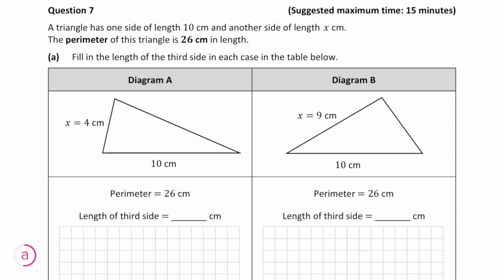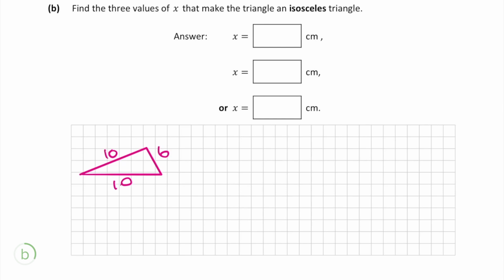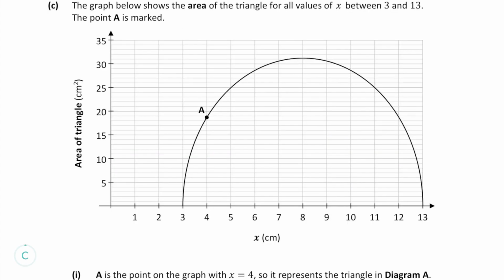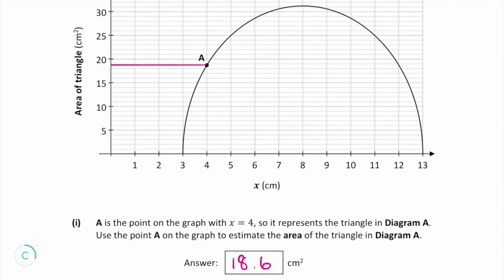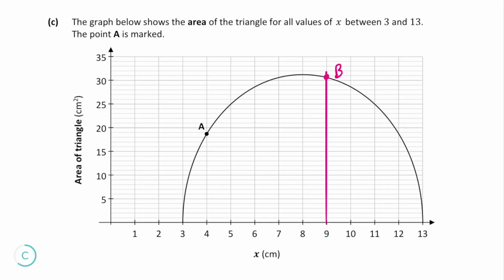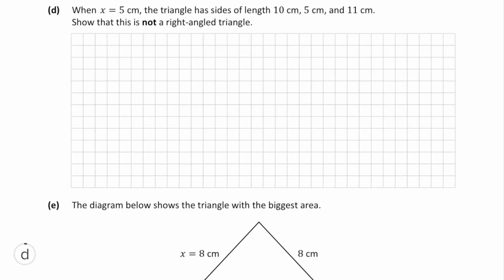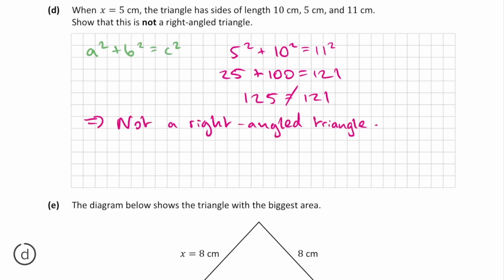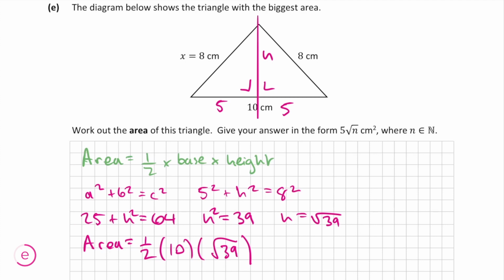2019 JC HL P2 Q7 - Studyclix Maths Solution